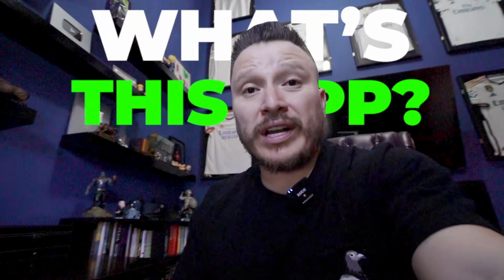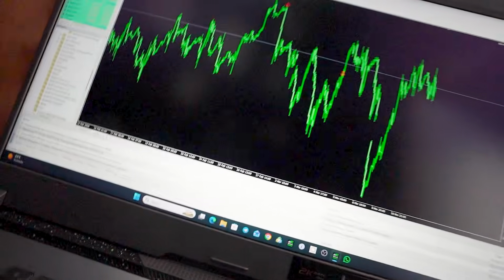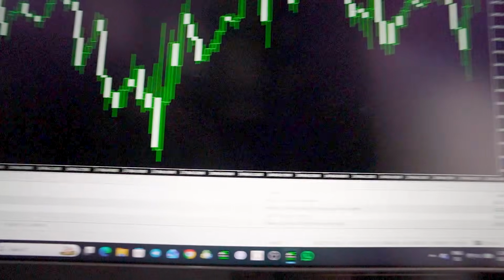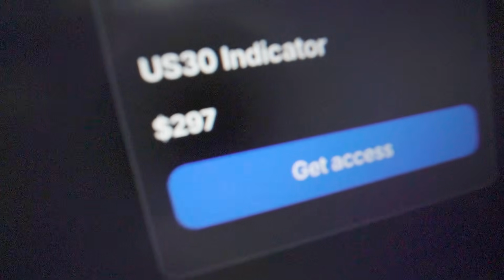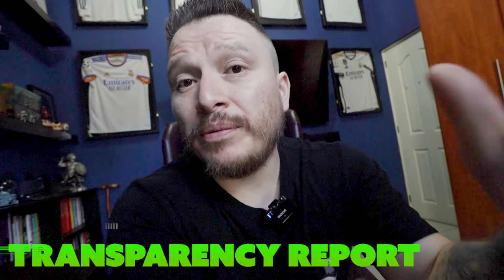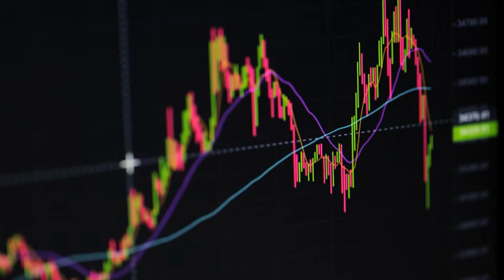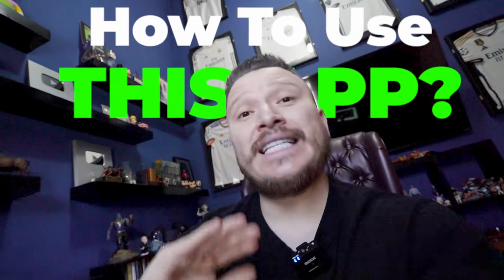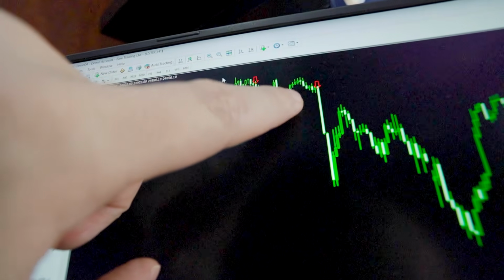🚨I Make $1,000/DAY With THIS Trading App (Get It FREE!)💸🤫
Timecodes

0:00 Intro
0:50 What’s This APP?
2:39 How To Get It FREE?
7:41 Zero Payout DENIAL!
8:34 Transparency Report
9:37 My FTMO Experience…
13:14 How To Use THIS APP?